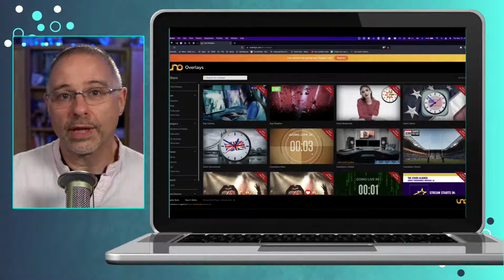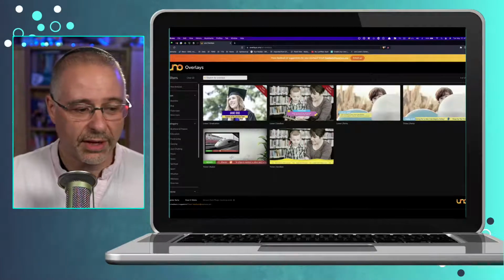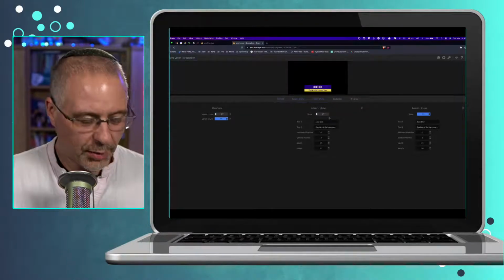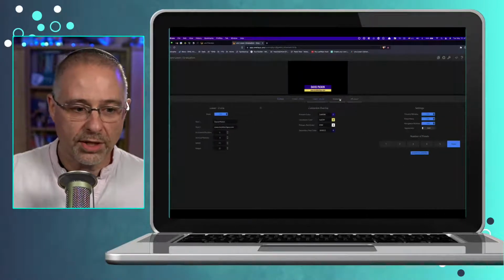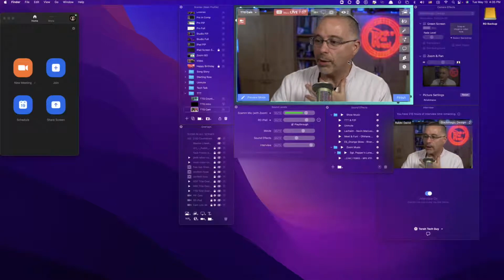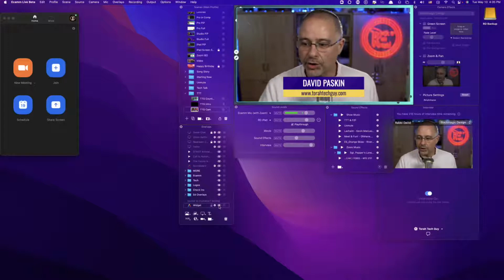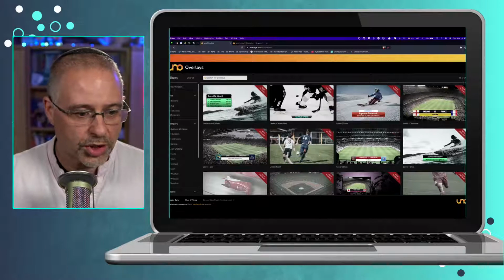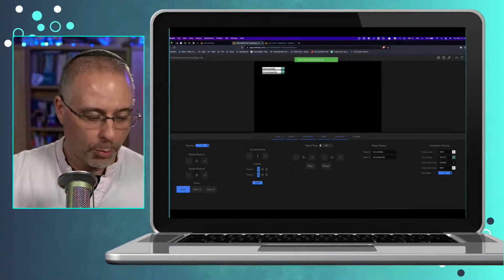Live Overlays for Streaming (Torah Tech Tips, Ep. 68)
This week we're checking out a new option for creating live and dynamic overlays for your stream or Zoom meeting.